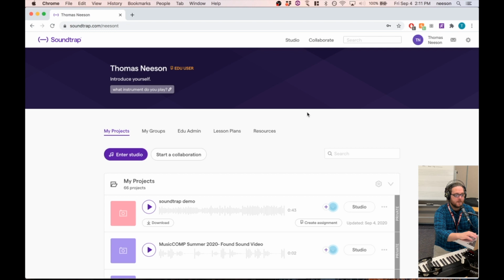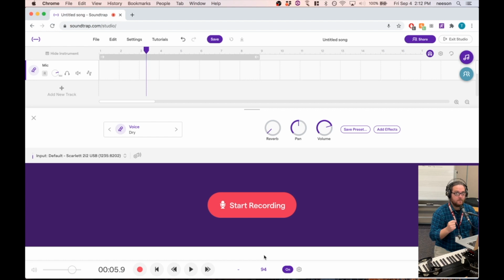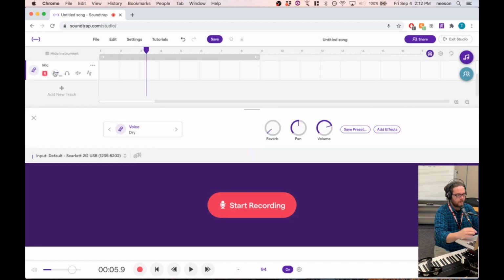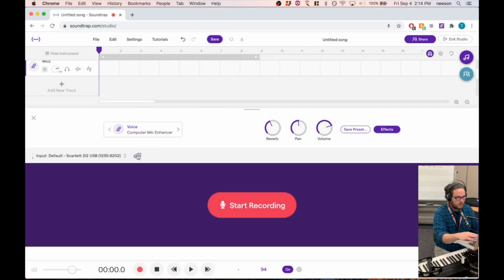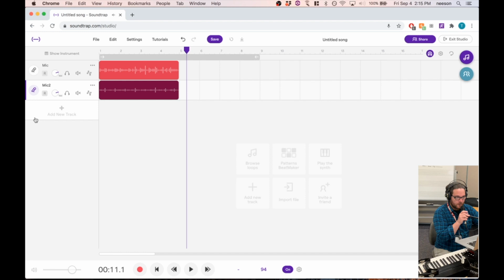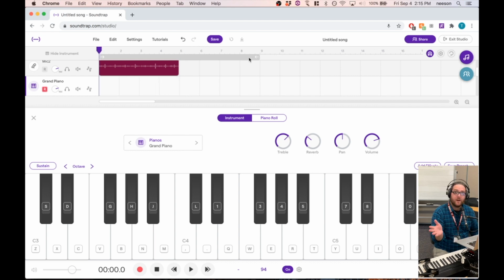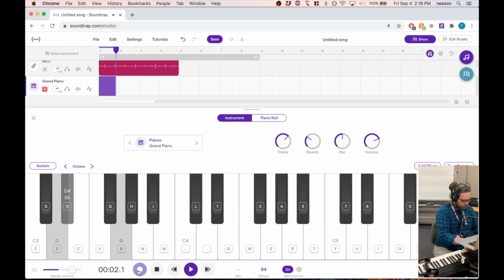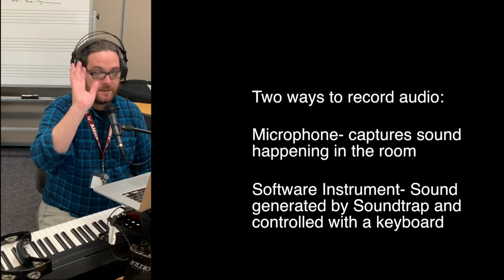Soundtrap Tutorial 2 Recording Audio and Software Instruments